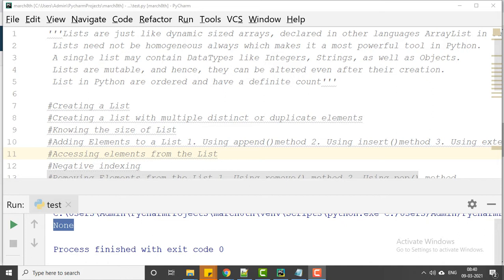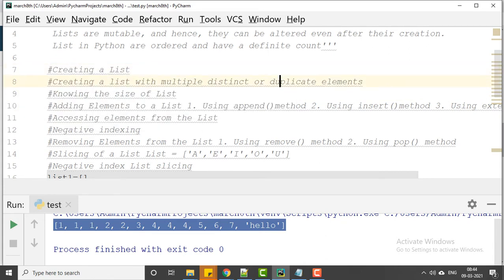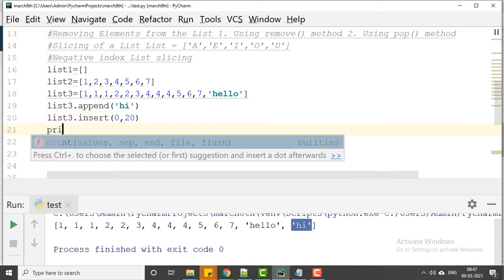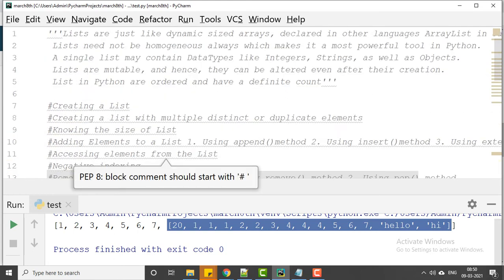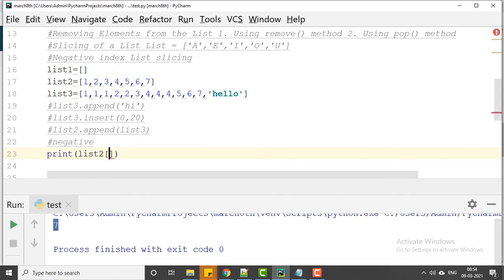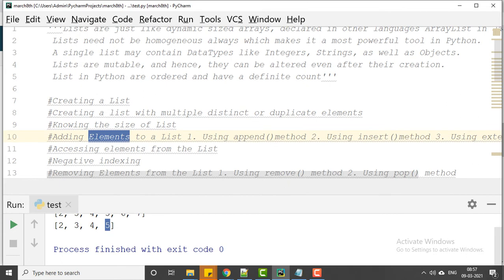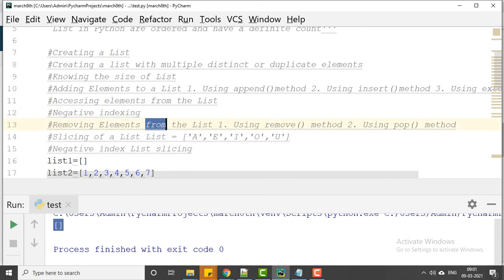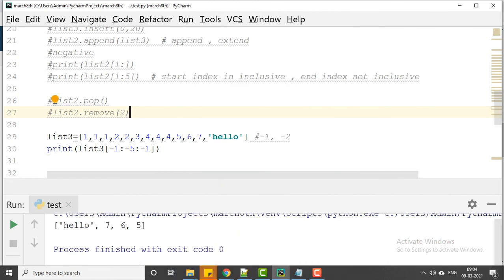Python Basics|List in Python_part1 | How to create list | Python tutorials for beginners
Python basics | List1 | How to create list | some of built-in functions in LIST(append , extend , insert , pop , negative index , slicing)